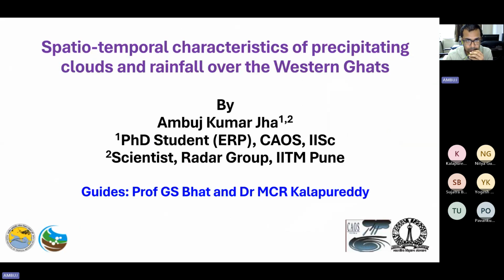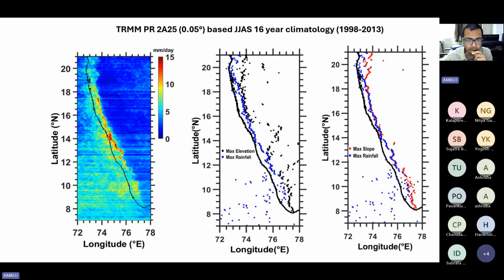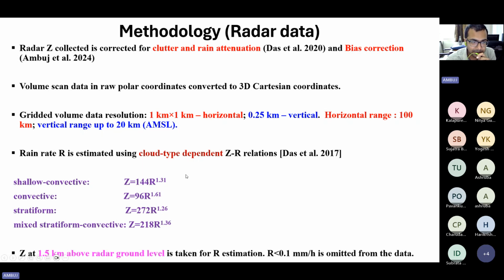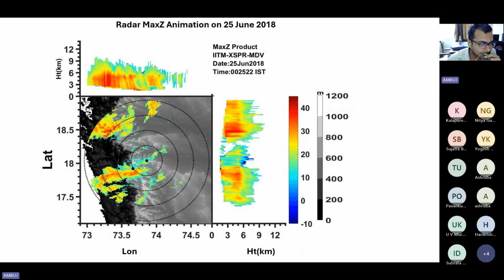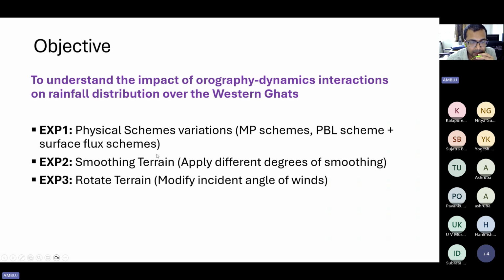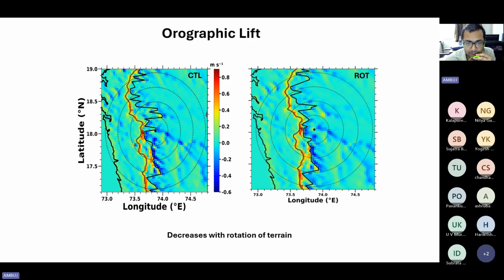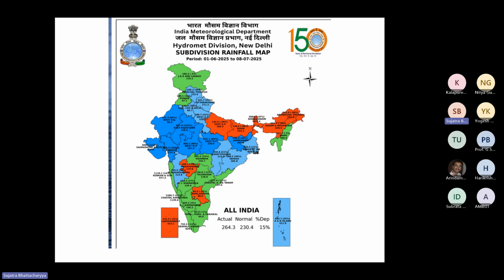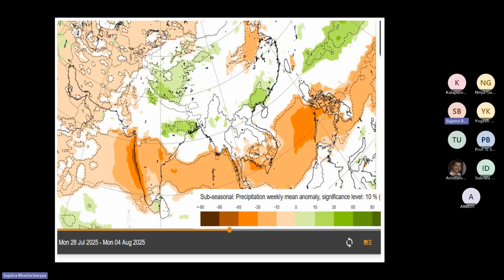Monsoon Cafe 2025, 9th July 2025 Presented by Ambuj Kumar Jha (PhD, CAOS)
Title: "Spatio-temporal characteristics of precipitating clouds and rainfall over the Western Ghats"

Speaker: Ambuj Kumar Jha (PhD, CAOS)